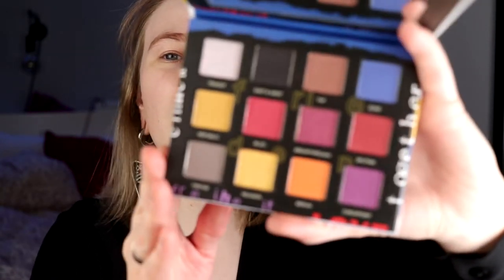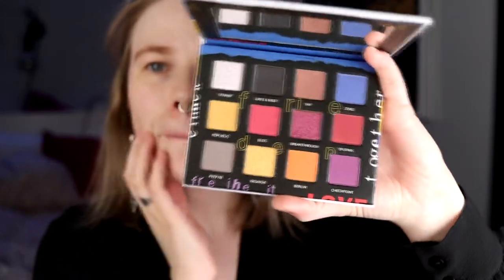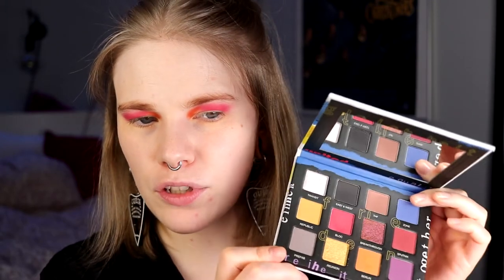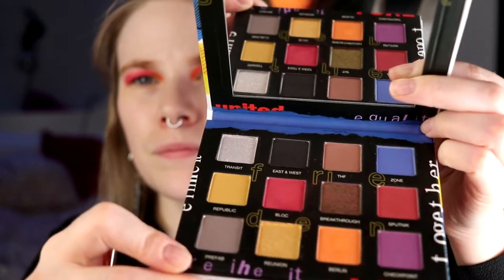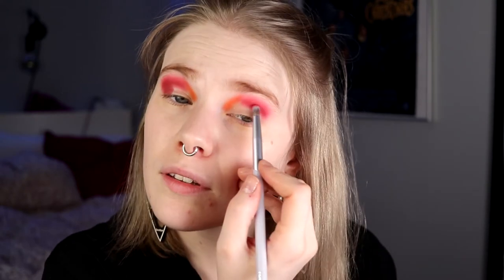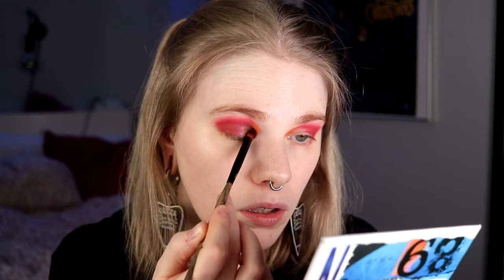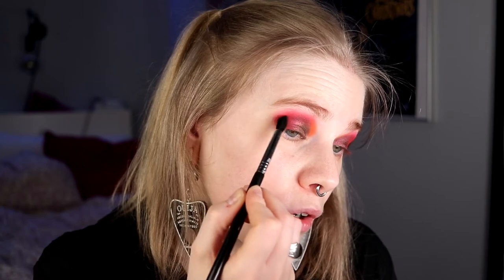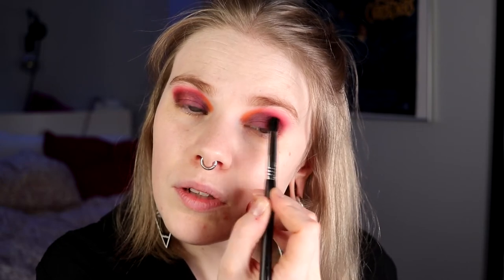| LETHAL COSMETICS BERLIN 89 | So is multichrome my new thing?! |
Hi!
Today i'm doing a first impression with one of Lethal Cosmetics newest palettes Berlin 89. I also test out my first multichrome from them.

Check out Milly if you want to see more multichrome!

BASE:
NYX Cosmetics High Glass Primer - Moonbeam
NYX Cosmetics Born to Glow Concealer - Fair
Fenty Beauty - Eaze Drop
Nabla - Pressed Powder, Ambra & Indipendence
BeautyAct - Highligter Stick
EYES:
Lethal Cosmetics Berlin 89 - East West, Bloc, Sputnik, Breakthrough & Berlin
NYX Cosmetics - Snatched
LIPS:
Lethal - Rapture

FAQ:
From: Sweden
Cruelty Free: Yes
Born: 1989
Ears: 20 mm
Septum: 2,4 mm

EQUIPMENT:
Camera: Canon EOS 77D
Editing program: Sony Vegas Pro 13
Lights: Day light and/or 2 soft boxes